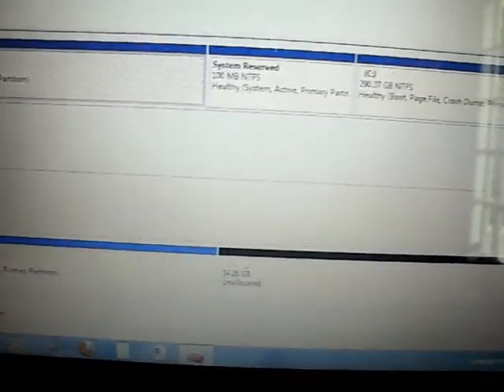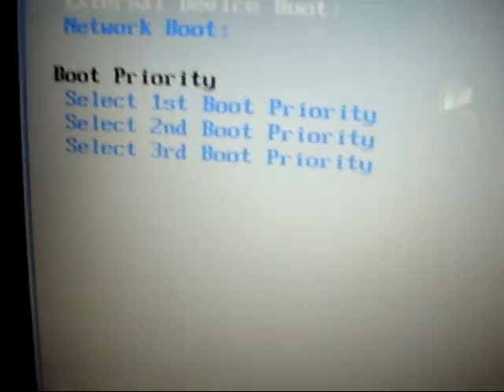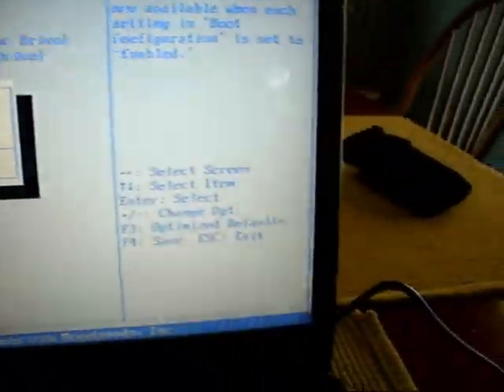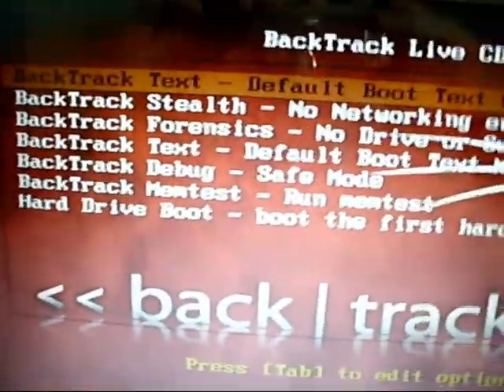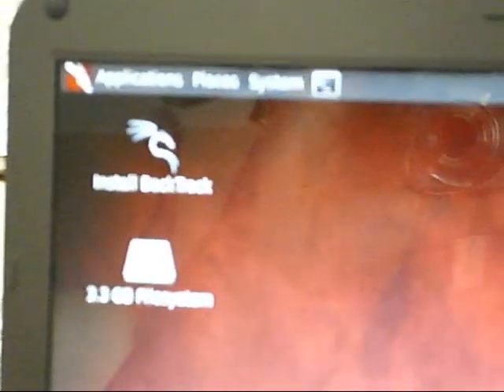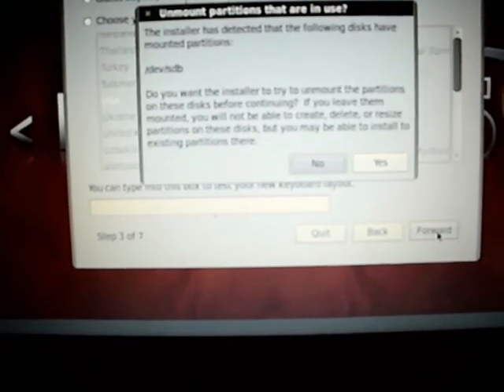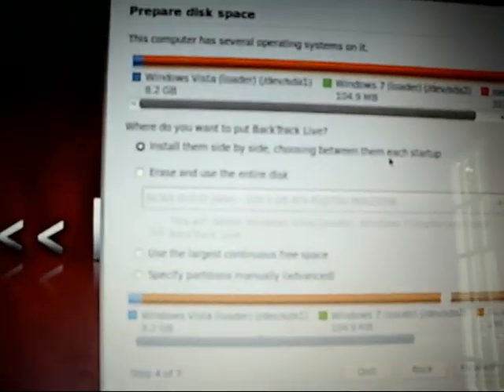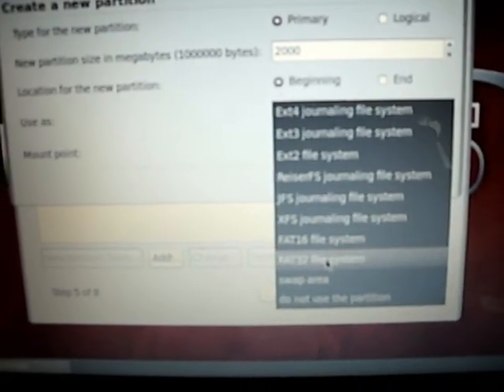Install BackTrack 5 R2 to USB pt4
How to install BT5 R2 to a USB device without using Unetbootin (Part 4 of 6)

Sorry about the delay between videos 3 and 4. Youtube kept refusing to post my last parts

Email if you have any questions